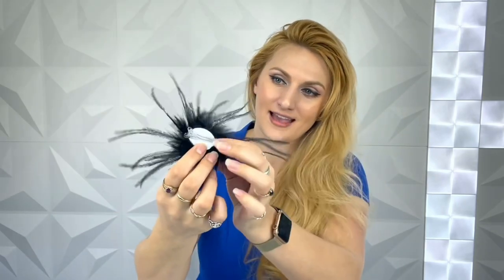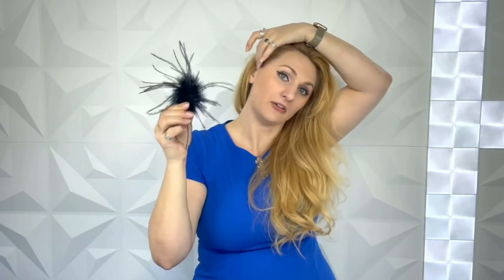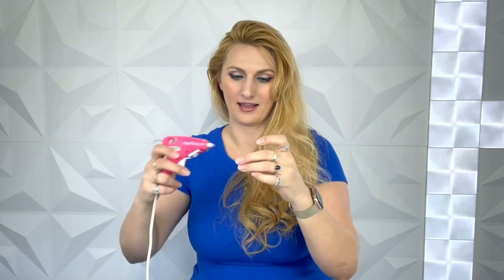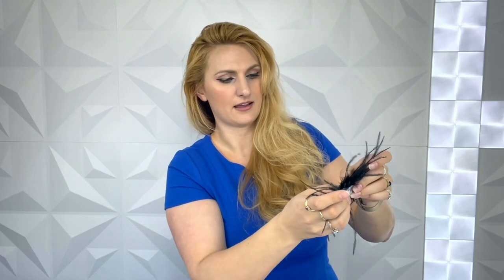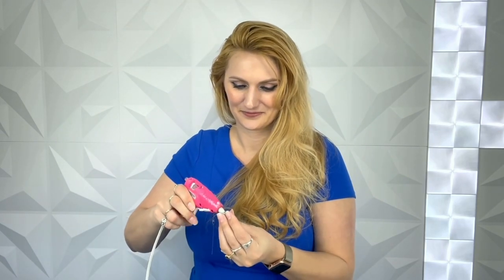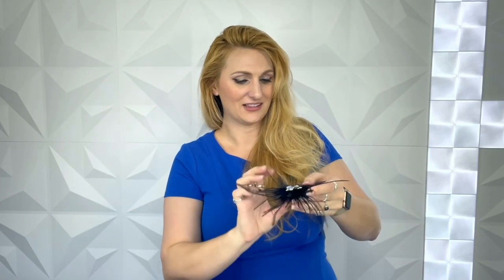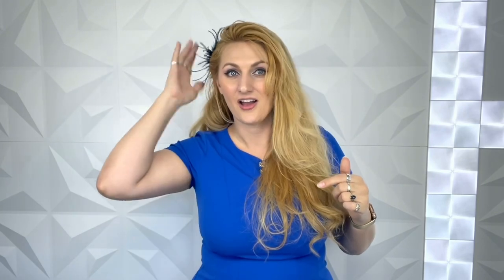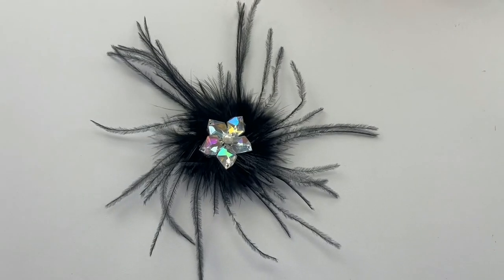DIY Glam Feather Hair Clip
Hi Everyone!

For today’s DIY. We’re turning a basic black feather clip into a glam, sparkly, lux fascinator today! You guys know I love my hair accessories and it’s been too long since I made a new one.

We’re going to use the gems I’m currently in love with and craft ourselves up a beautiful posie. Now, admittedly, the feather clip is doing 90% of the work here. It’s already a cool shape and size and was already attached to the clip when I got it. But with a bit of imagination, and hot glue we can take the mostly good clip and bedazzle it up into an elegant barrette.

I hope you love the craft today. If you do and want your own, here’s what you need:
Hot Glue
Feather Clip
Pearl Beads

Happy Crafting!